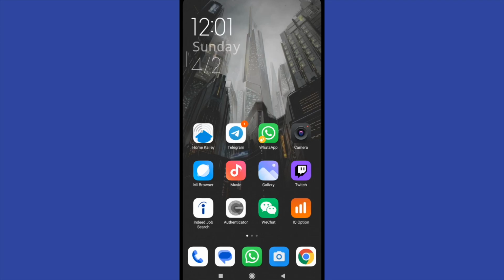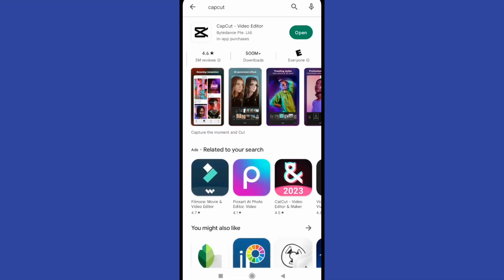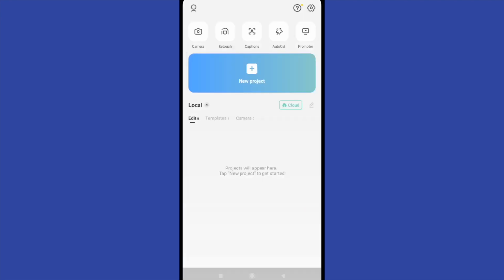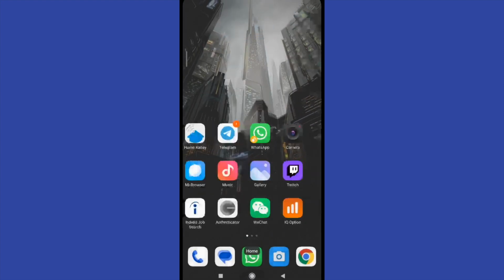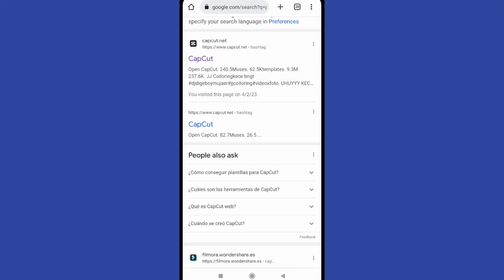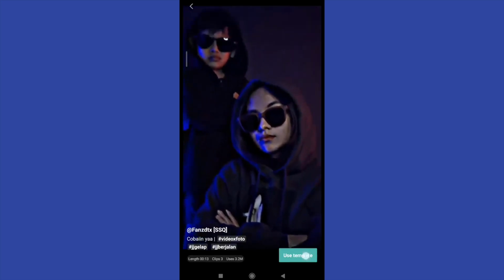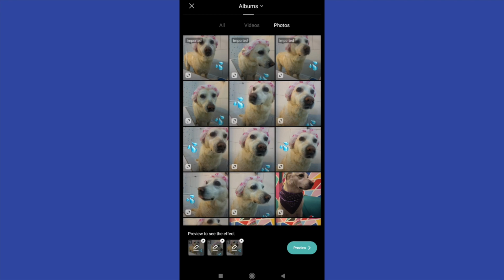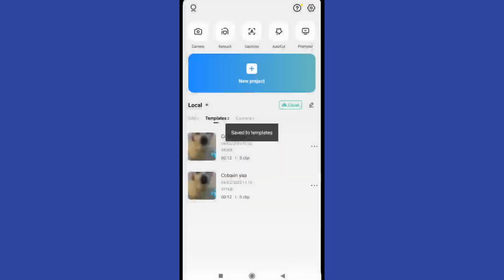How to Fix Capcut When Not Showing Templates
In this video I'll show you How to Fix Capcut When Not Showing Templates . Thw method is very simple and clearly described in the video. Follow all of the steps and succesfully solve your problem!